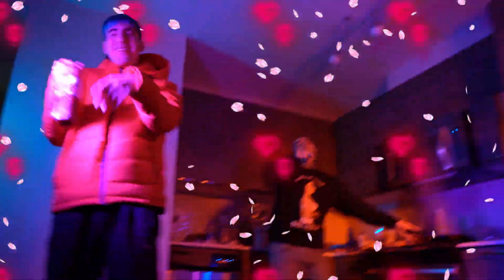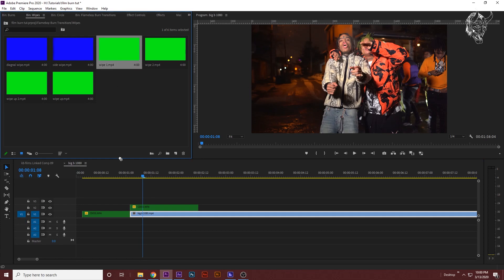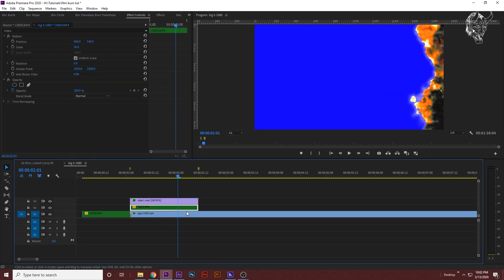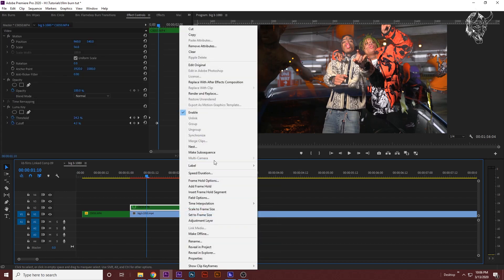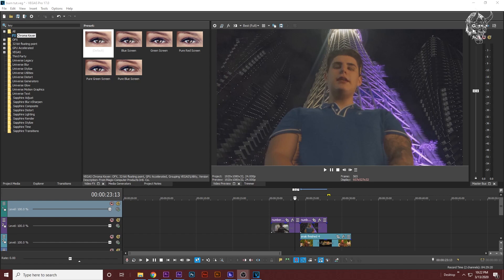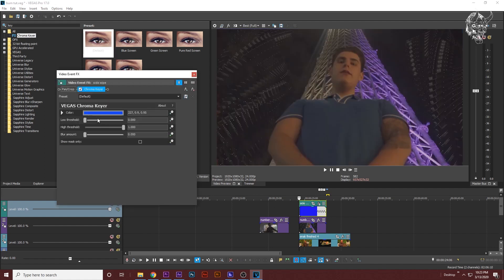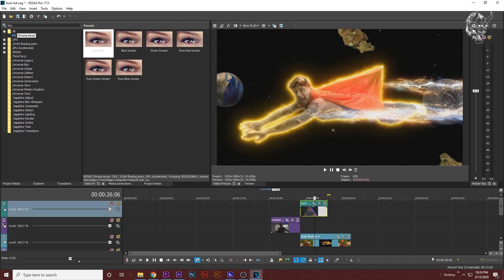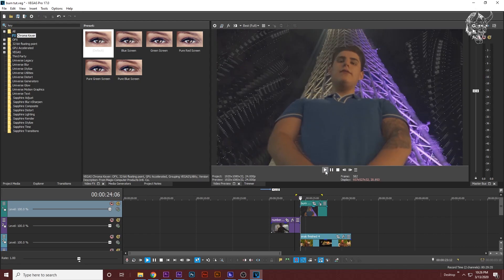Burn Transition Effect for Music Videos FREE OVERLAY (Premier Pro/Vegas Pro)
Free Pack Download

My Gear/The Best Beginner Gear
My Presets/ Editing Pack
Film burn effect used in a lot of trap music videos. Free burn / fire green screen included. This was done in premier pro and vegas pro 17. You can use any software that has keying abilities. Final cut pro